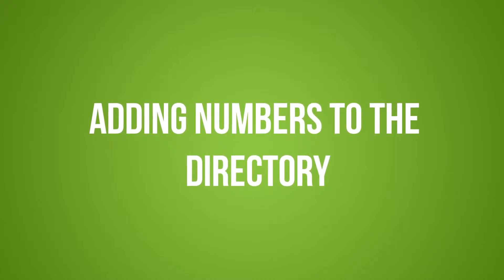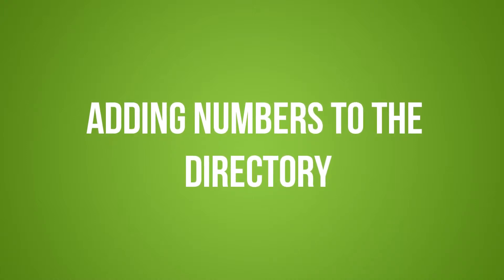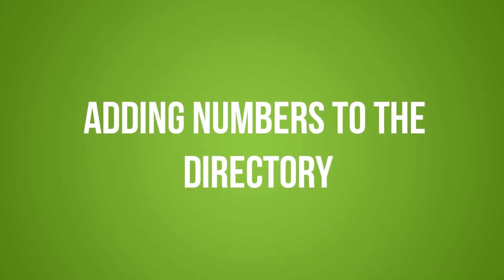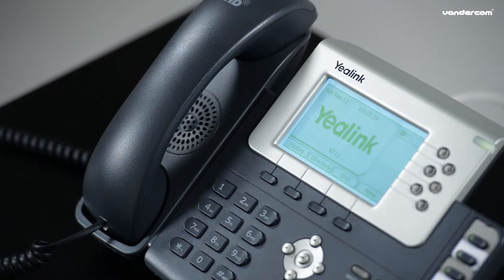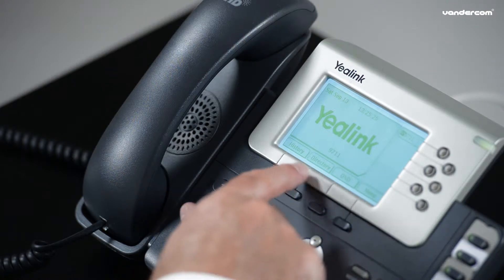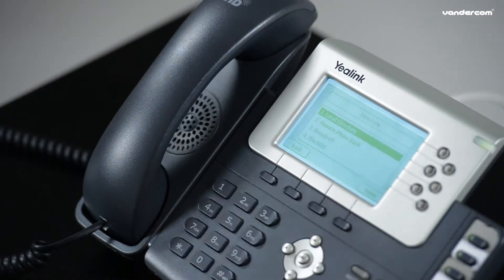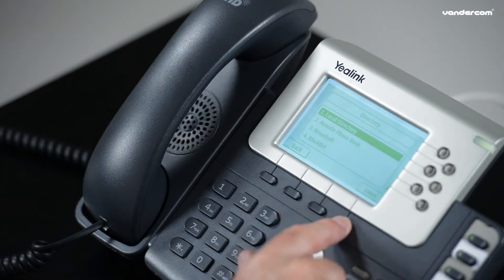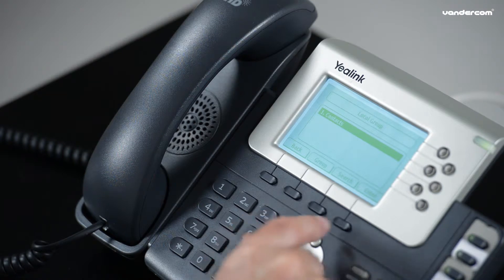Yealink T28P Adding Names and Numbers to the Directory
Learn how to add Names and Numbers to the Phone Directory